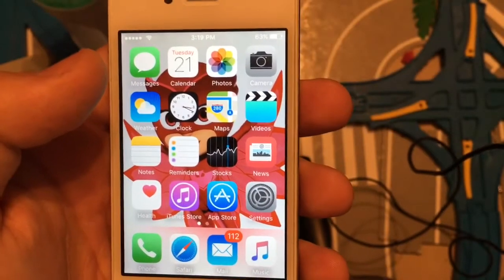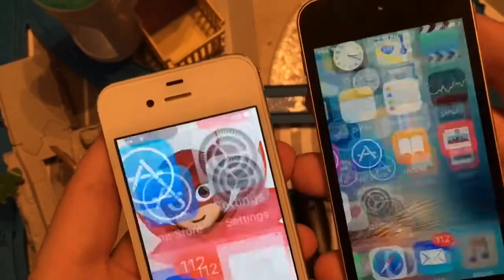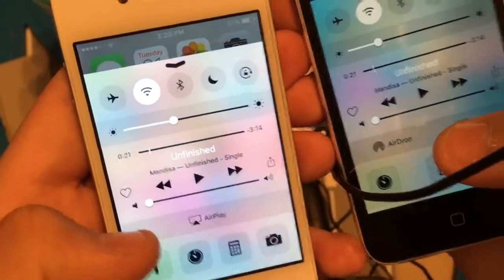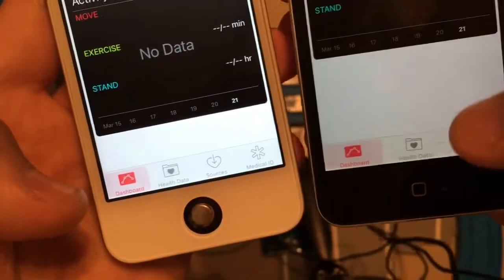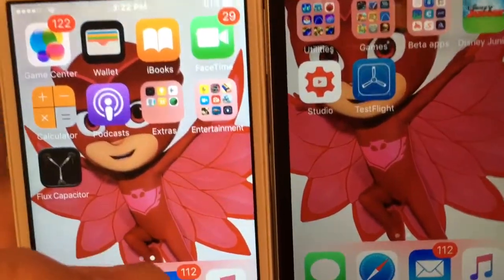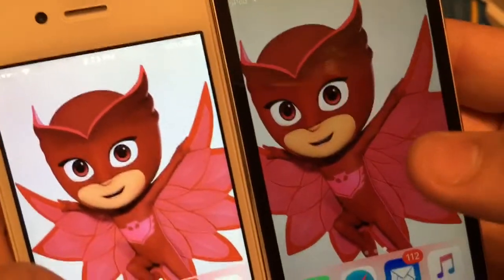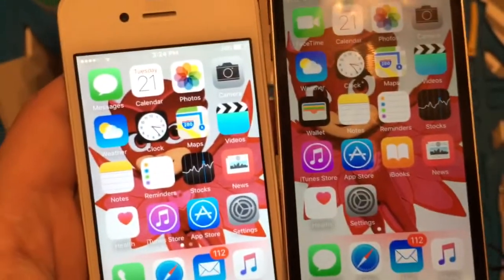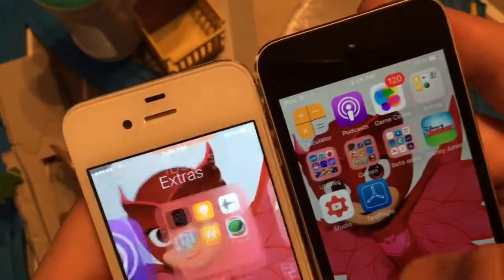Things that I don't like about the iPhone 4s